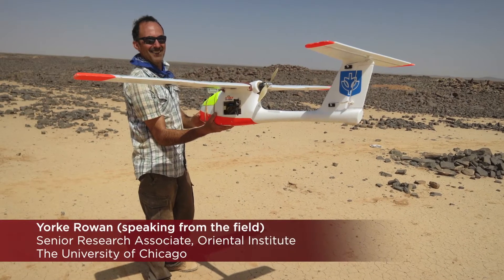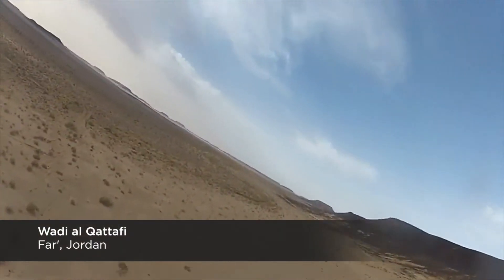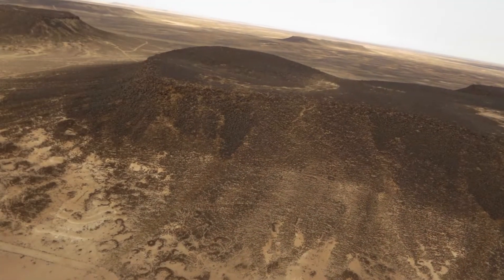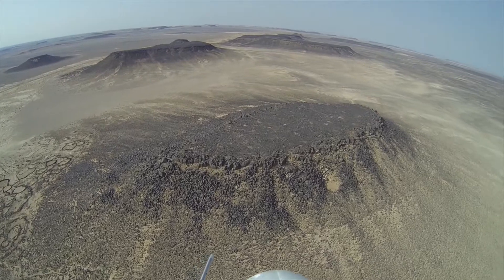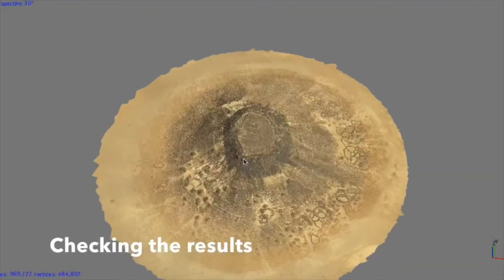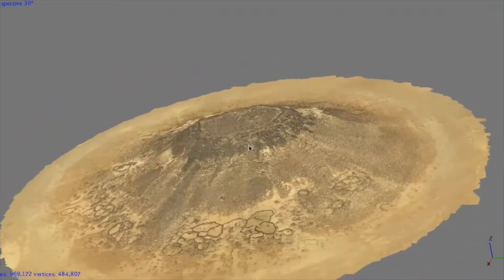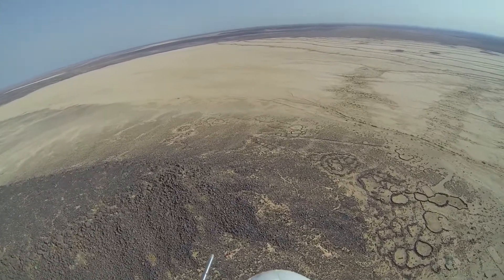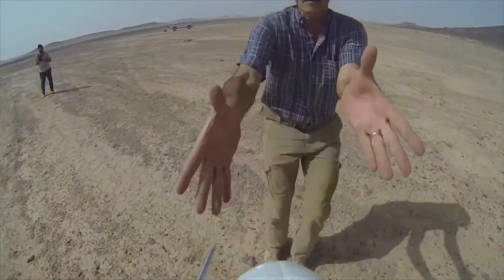Archaeologists Use Drones to Survey Ancient Middle Eastern Sites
University of Chicago Oriental Institute scholars Chad Hill and Yorke Rowan deploy remotely piloted aircraft to study the remnants of Neolithic communities in modern-day Jordan.
Video by UChicago Creative; drone footage courtesy of Chad Hill; music by Broke For Free.